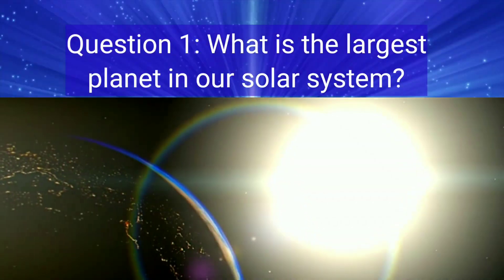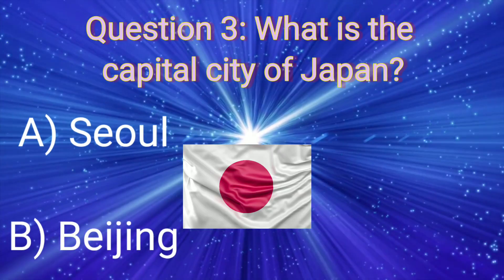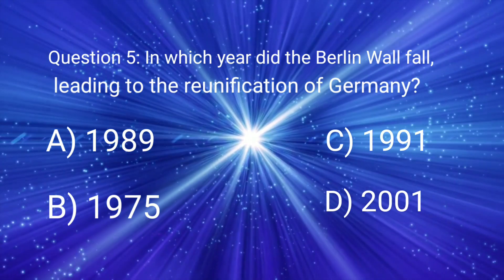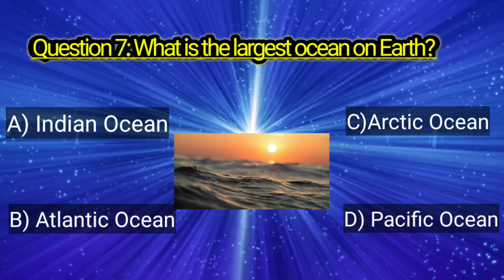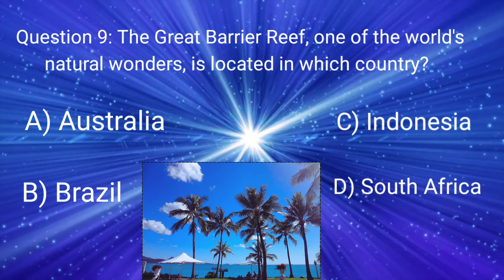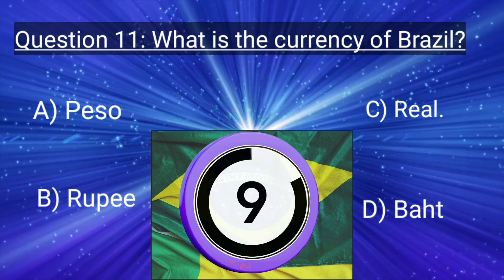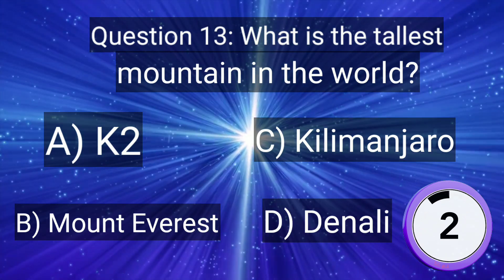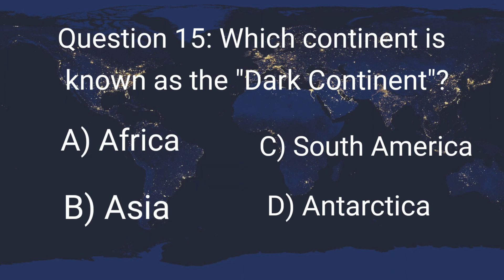Global General Knowledge general knowledge, general_knowledge, gk, gk english,world knowledge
In this video, we explore some interesting and amazing general knowledge facts from around the world, including the world's tallest mountain, the largest ocean, the most populous country, and more!
       The topics of this video will helpful for any quiz competition, interviews, examinations etc.
      Learn about these and other fascinating facts in this video, perfect for anyone who wants to learn more about the world around them. It is also a great resource for students, teachers, and anyone else who is looking for interesting general knowledge facts.